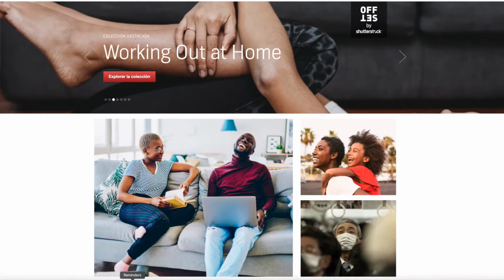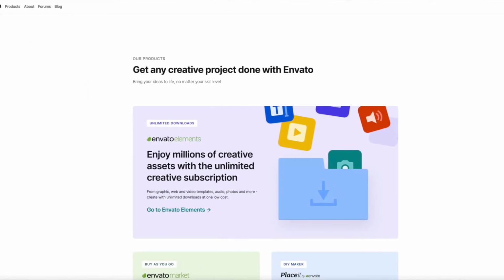Where do Movie Poster Artists & Designers Get Photography?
I explain where movie poster artists and designers acquire the photography for the beautiful movie posters you see at theaters and online.  Generally speaking, we usually get photography from the movie studios themselves.  The studios send over a batch of assets (photography, graphics, special FX shots) to the design and marketing agency, and then we designers use them for the posters.  However, there are cases where photography from the movie studios is not available, and I explain what we do in the video when this happens.